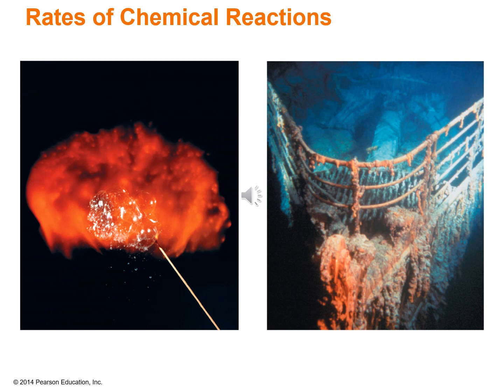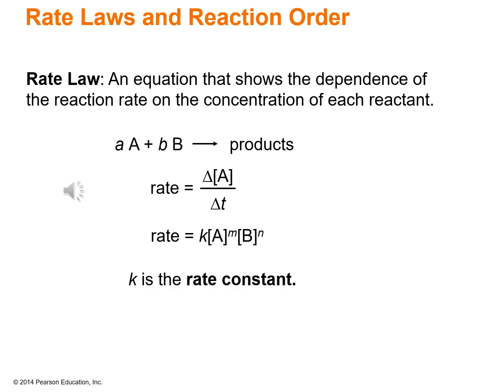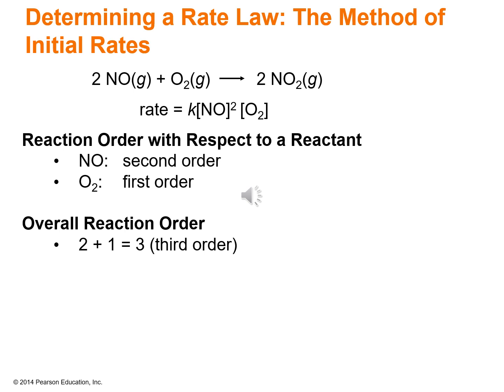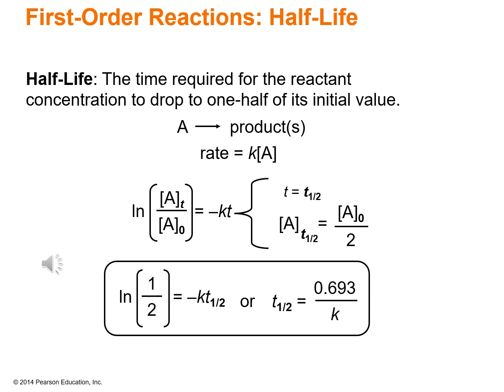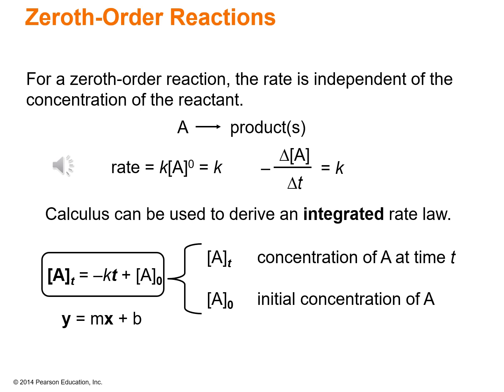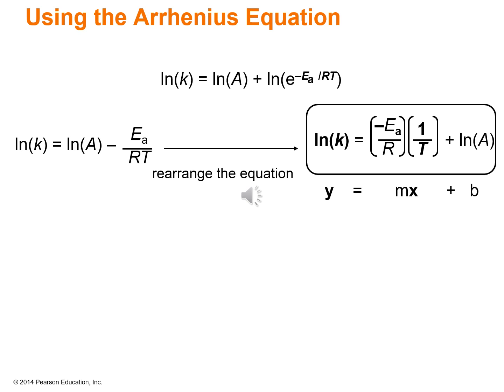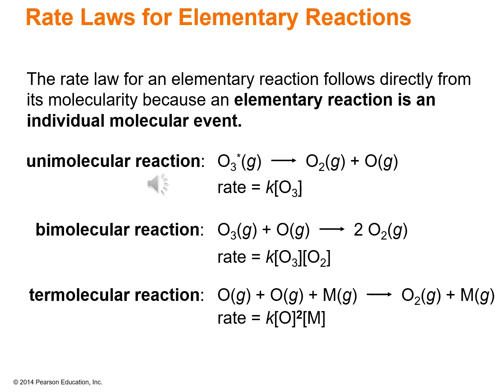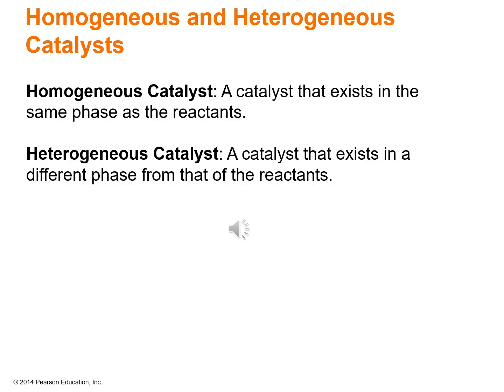12 Roldan PPT 152 701